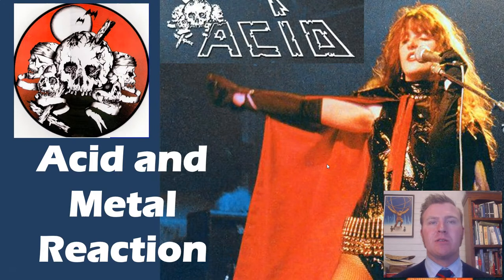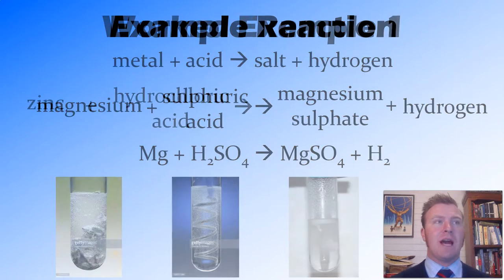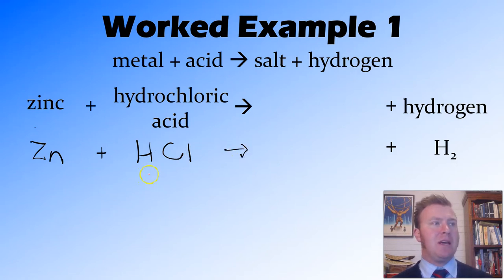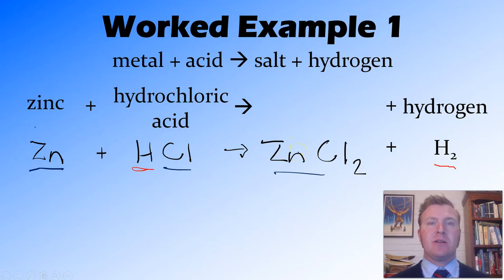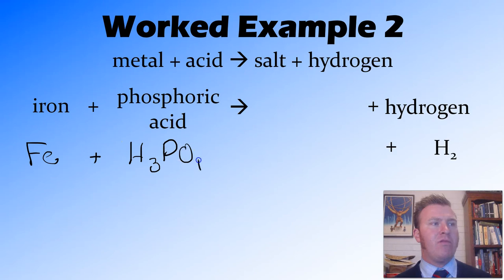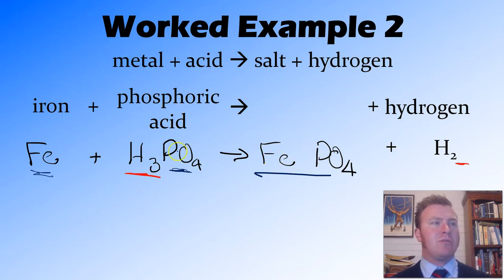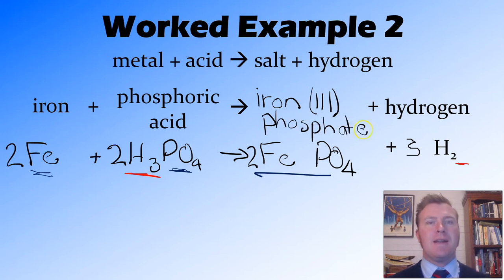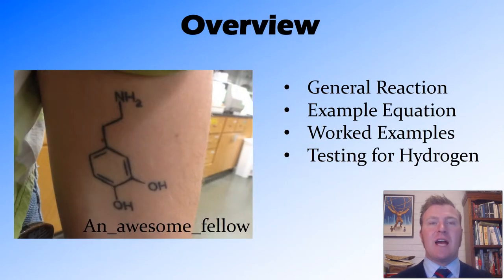Acid and Metal Reaction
This video explains the chemical reaction that occurs when a metal is placed in an acid. It provides a number of exemplars of how to determine the products of this reaction and describes how to conduct conduct the pop test showing the presence of hydrogen.

Overview:
General Equation
Example Equation
Worked Examples
Testing for Hydrogen